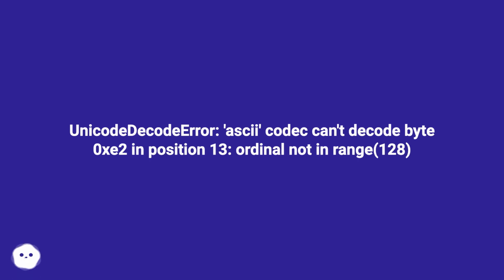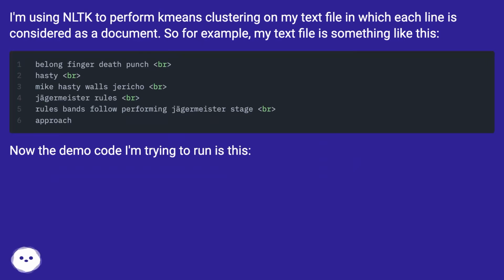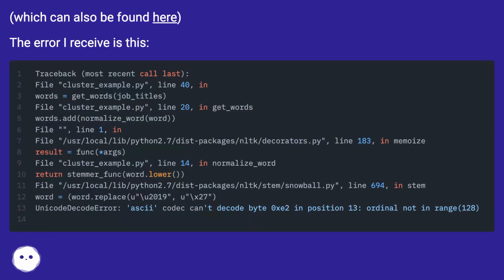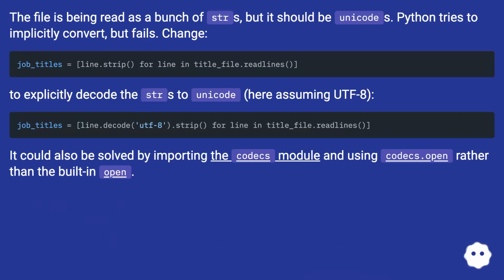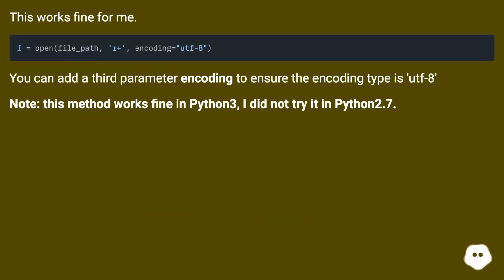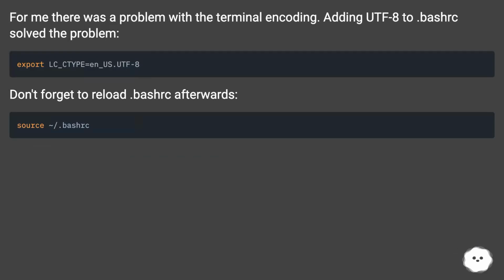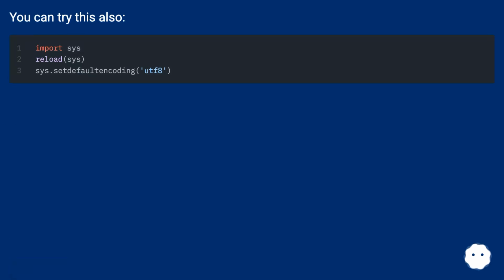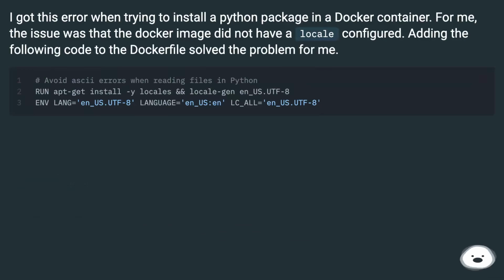UnicodeDecodeError: 'ascii' codec can't decode byte 0xe2 in position 13: ordinal not ...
Chapters
00:00 Unicodedecodeerror: 'Ascii' Codec Can'T Decode Byte 0xe2 In Position 13: Ordinal Not In
01:07 Accepted Answer Score 144
01:39 Answer 2 Score 71
02:00 Answer 3 Score 48
02:19 Answer 4 Score 36
02:31 Answer 5 Score 27
02:47 Thank you